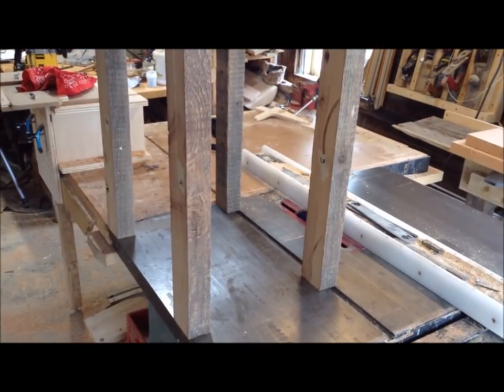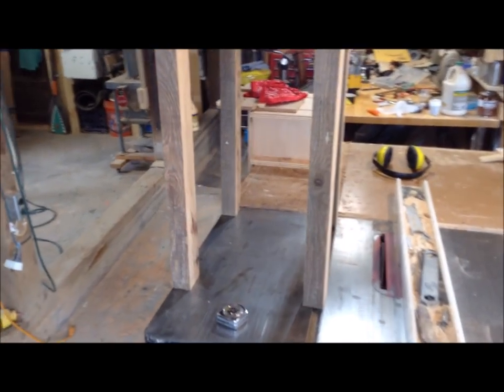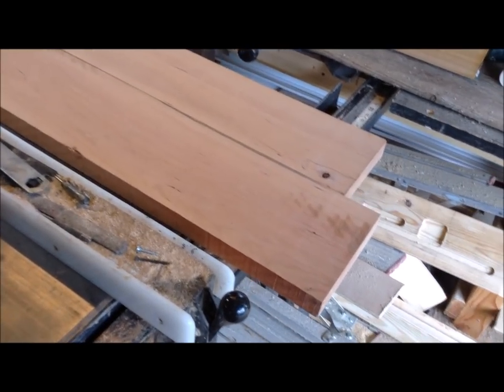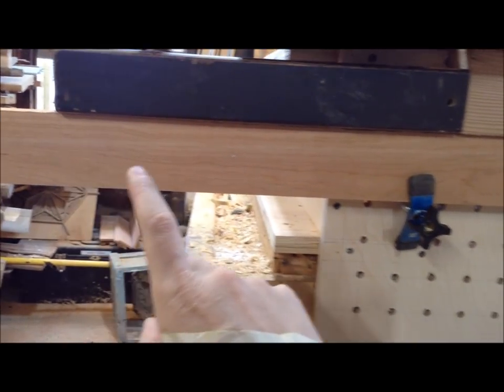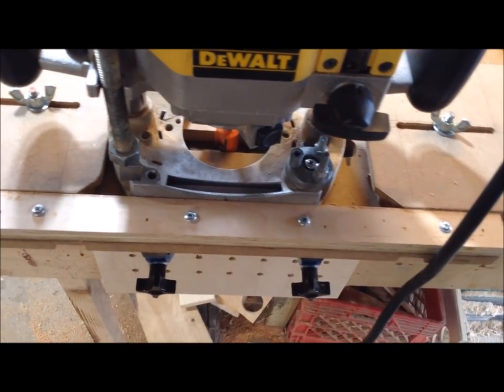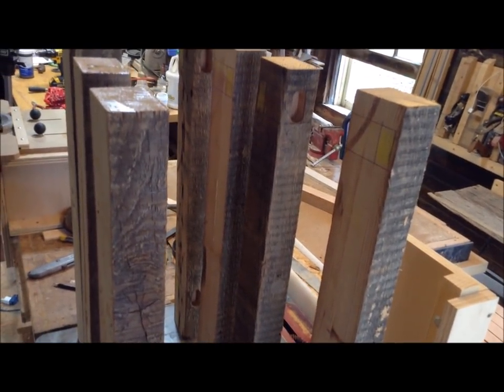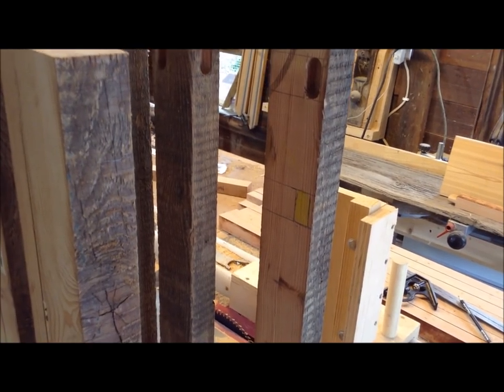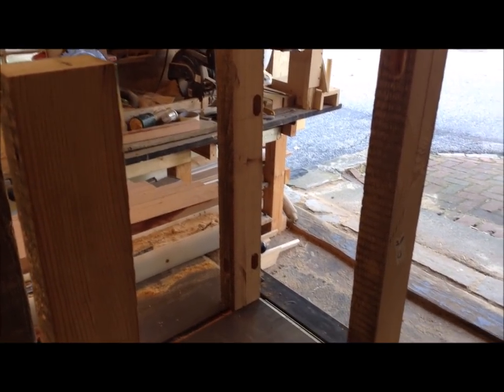How To Make Side Tables || Upcycled Furniture [ Part 1]